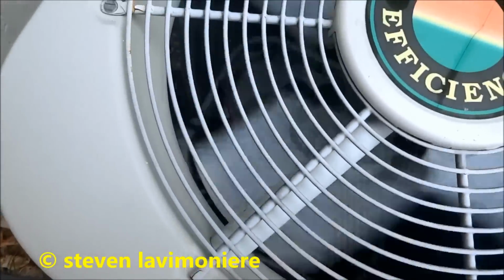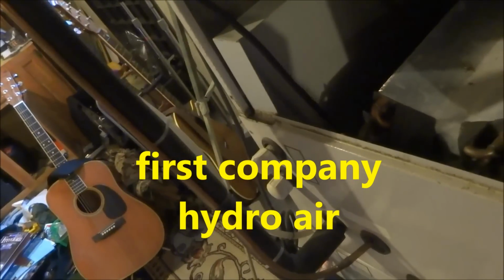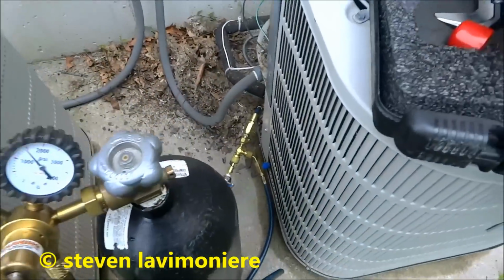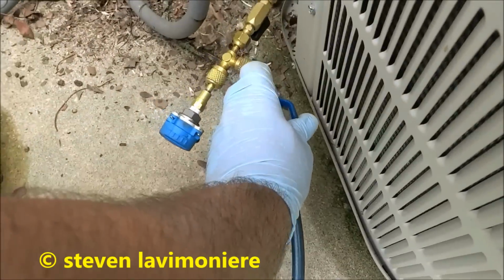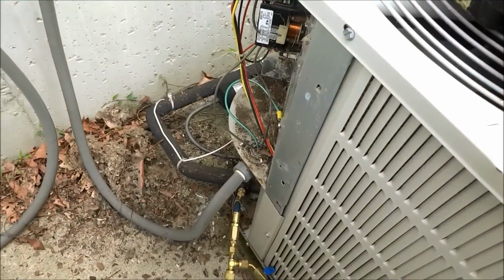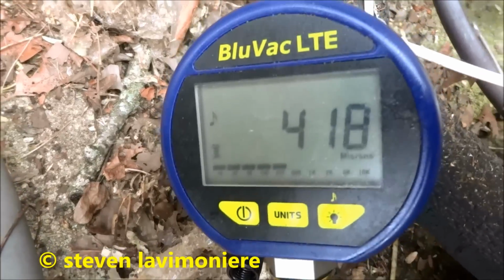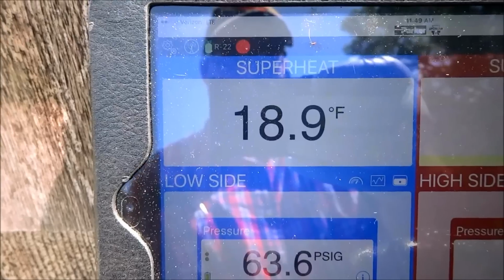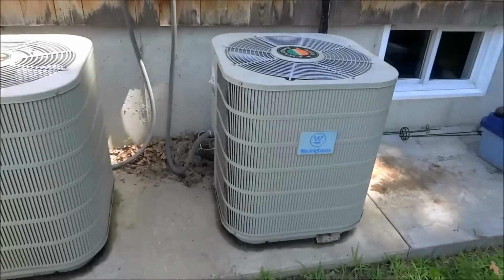air conditioning refrigerant leak fixed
call for no a.c. found 0 psi on unit found and fixed leak recharged air conditioning unit reset superheat to proper levels ..LAVIMONIERE PRODUCTIONS,LLC